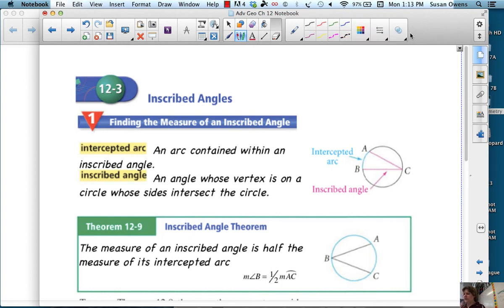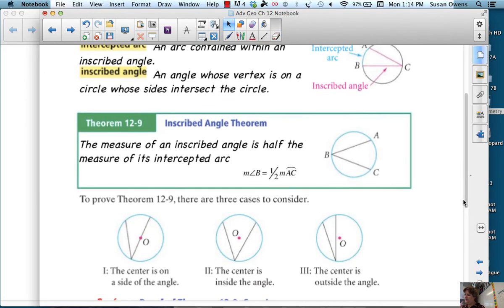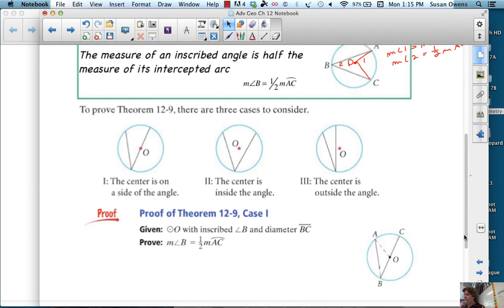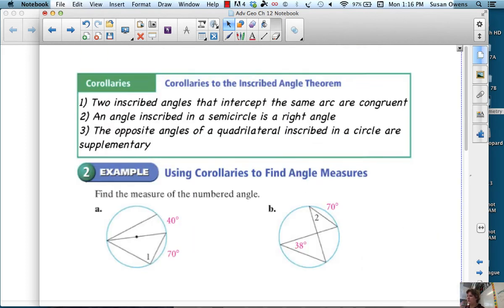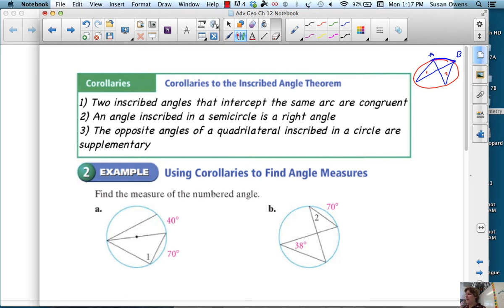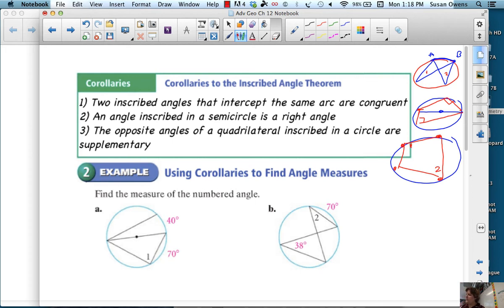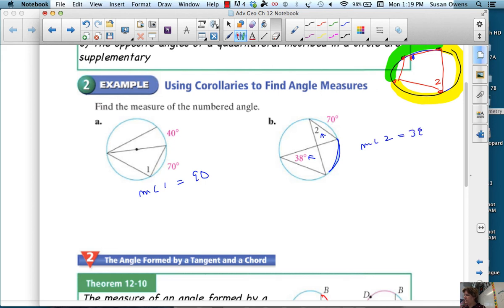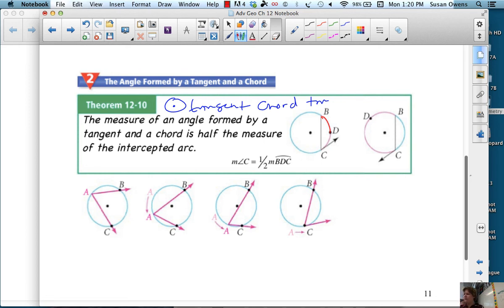Sec 12.3 Video.mp4